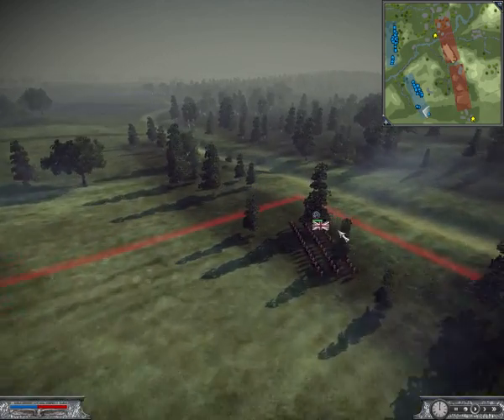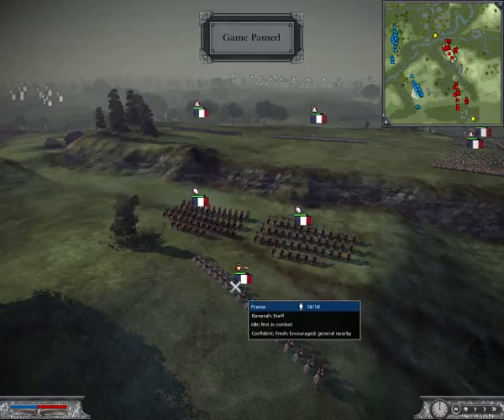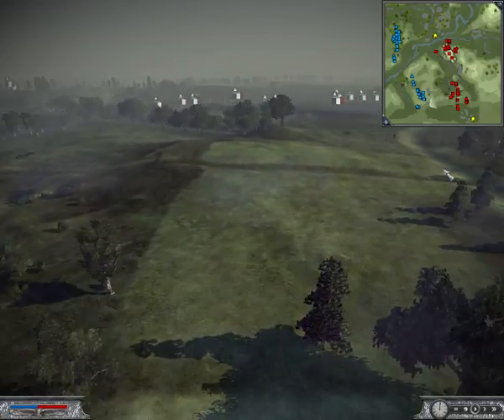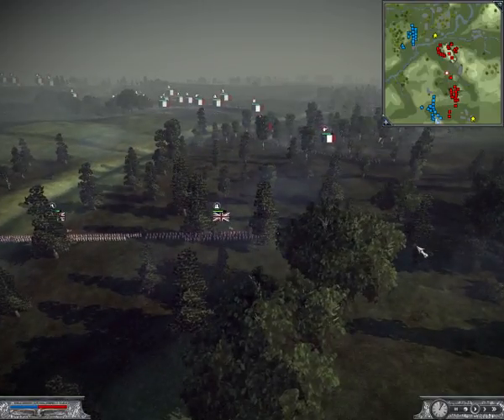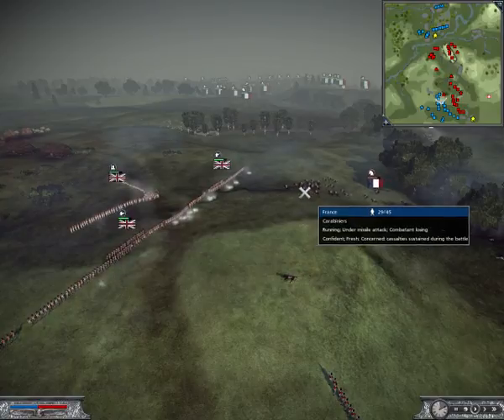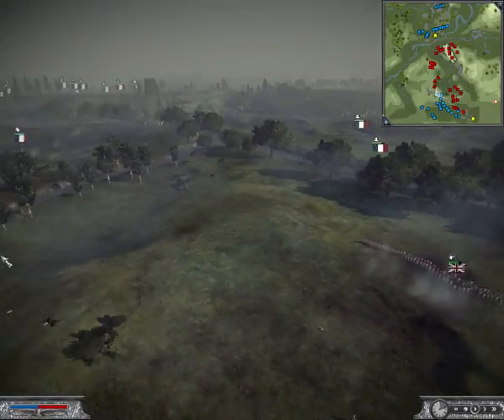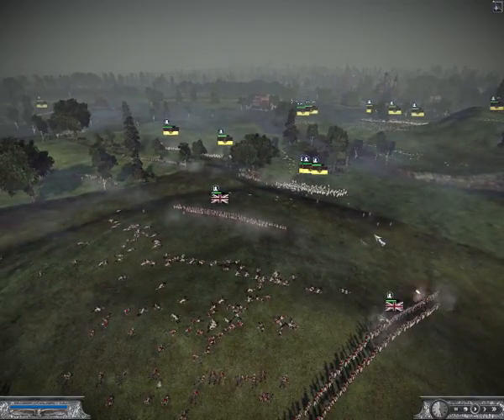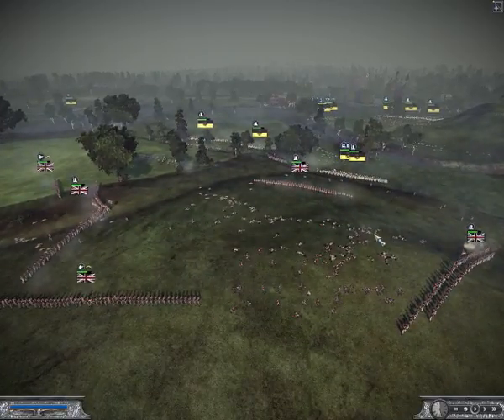Napoleon Total War #002 Austria, Great Britain vs France Army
This is my second game and this proves that preparation is good.

Special thanks to:
[14thTenn] Sir Jimmothy
Sharpe
Dzejqob